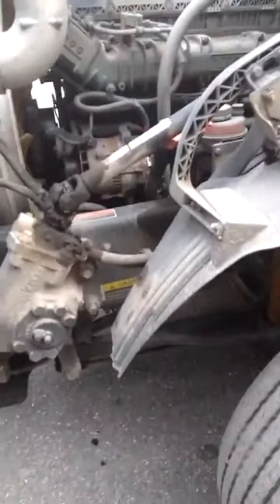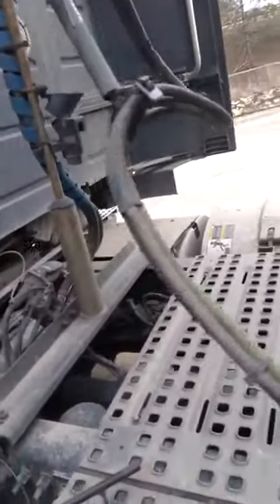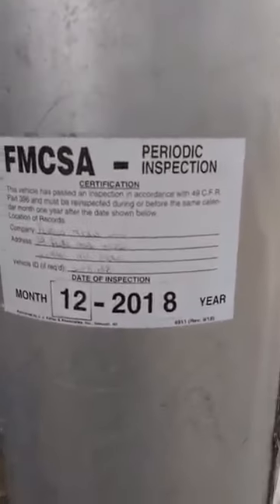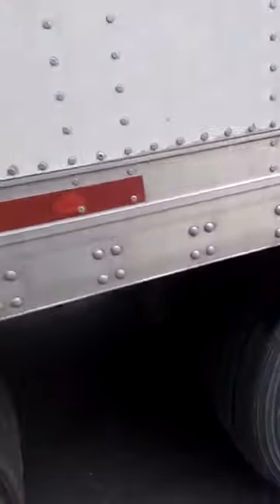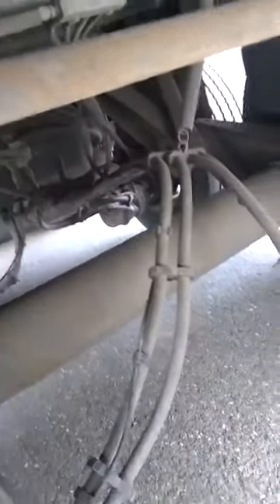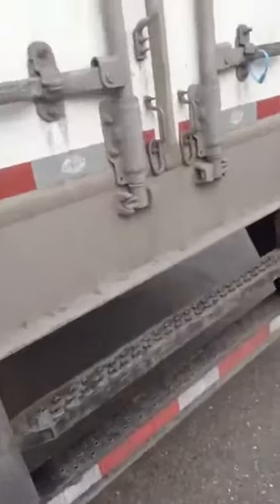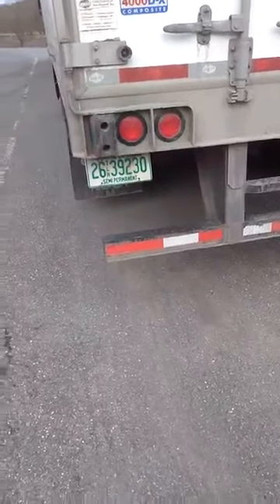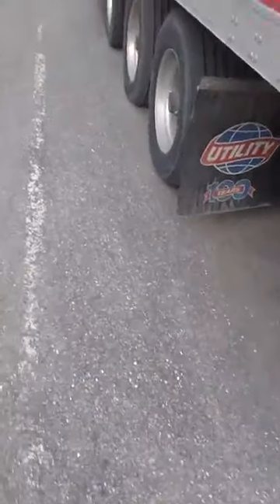Introductory Pre-Trip Video